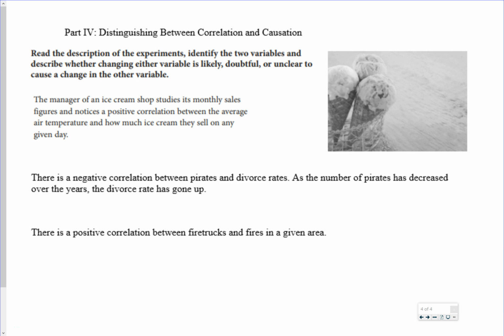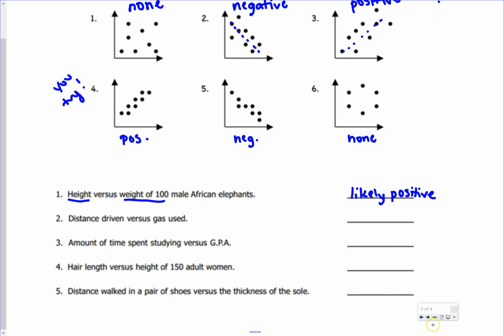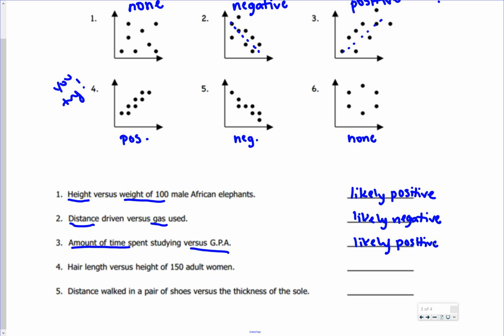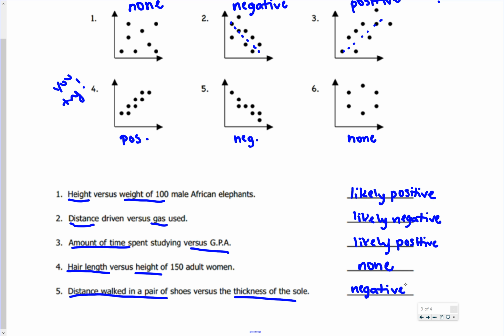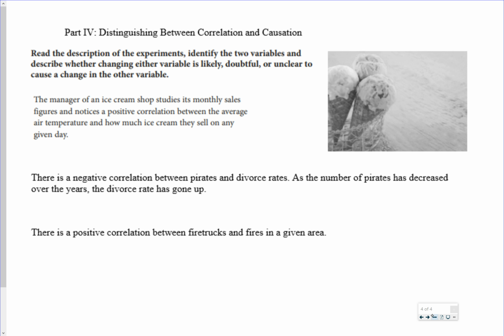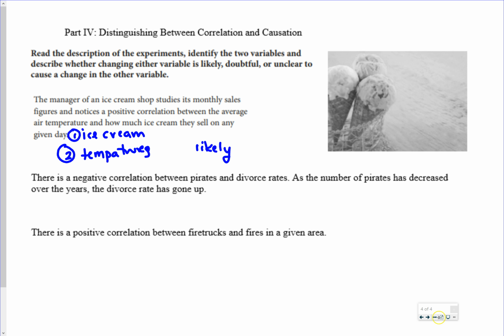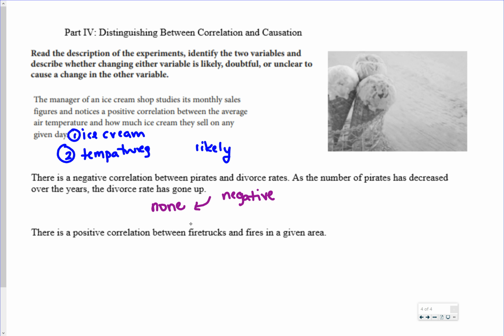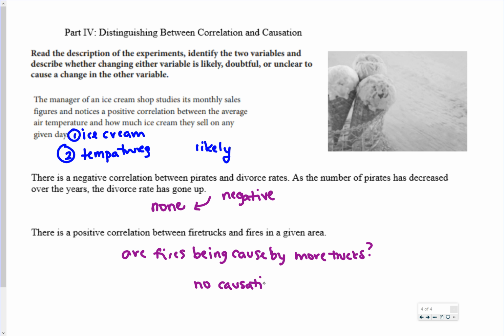14.5 Scatter Plots & Correlation Part II